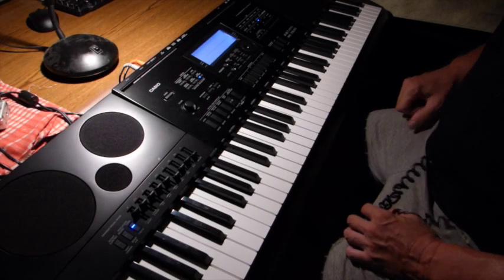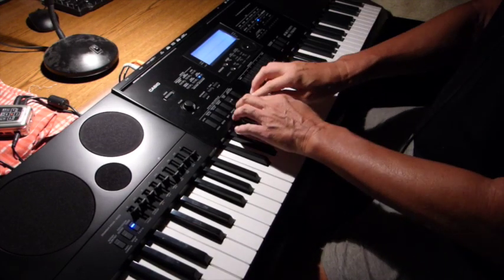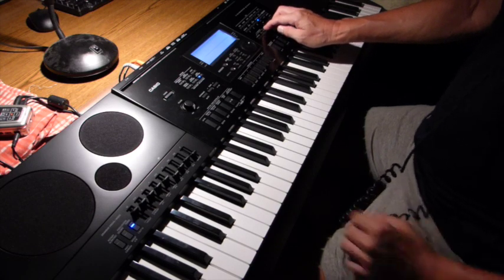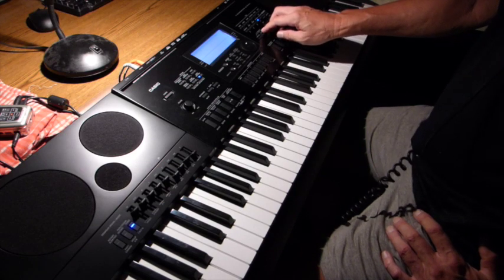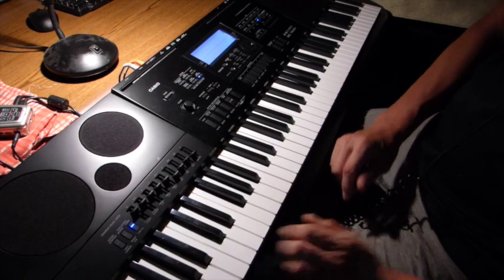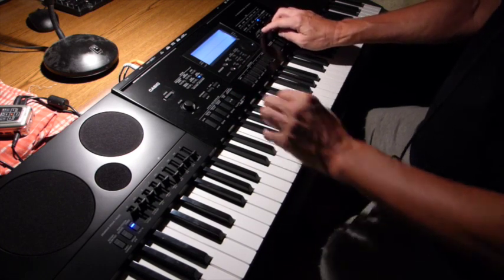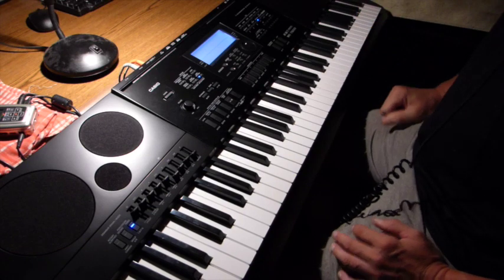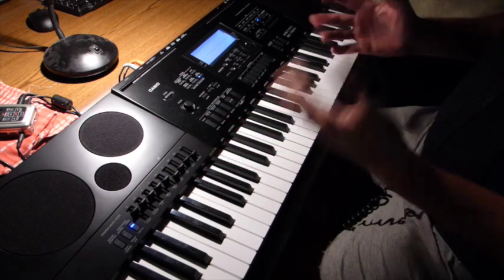Casio U.S.A. WK7600/CTK7200 Tutorial 10 - Drum Sounds/Review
In this video you hear all the drum kits with a original pattern. Synth jam with the Casio at the end of the tutorial using the created pattern.